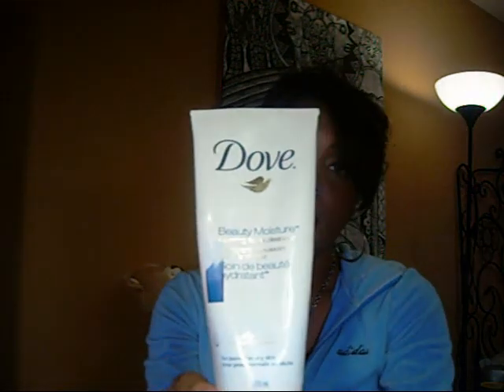Caring for Dry, Acne Prone, or Combination Skin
Hey everyone!  I hope this is helpful for anyone who has dry acne prone skin like mine...inbox me or post a comment if you have any questions =]

Cleanser: Dove Moisture Works (half cleanser half creme formula)
Treatment:  Panoxyl 5%
Moisturizer: Ponds cream